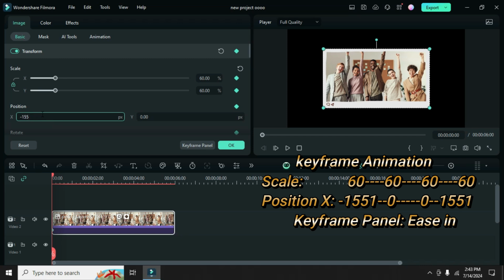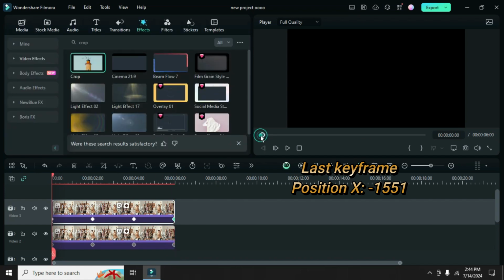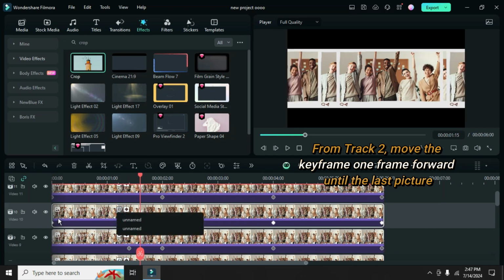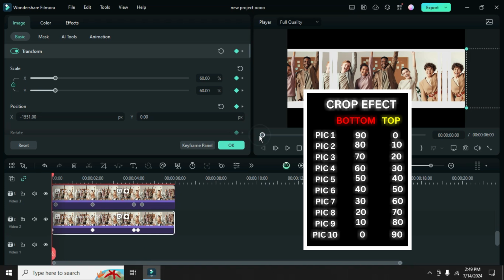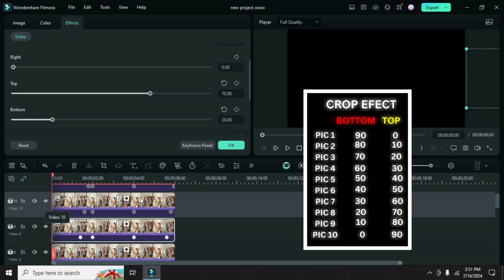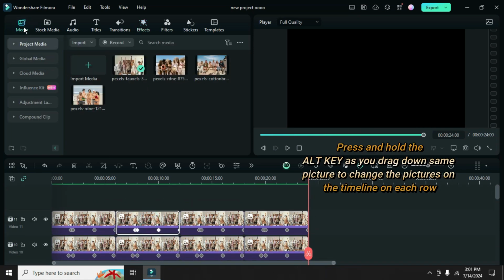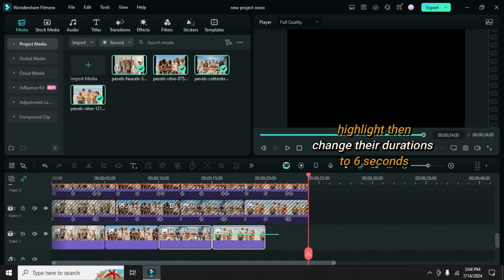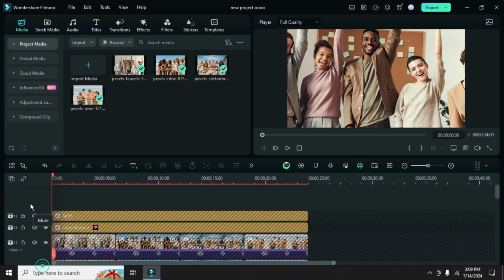Simple Photo Slideshow With Crop Effect- Filmora Photo slideshow - Filmora 13 Tutorial